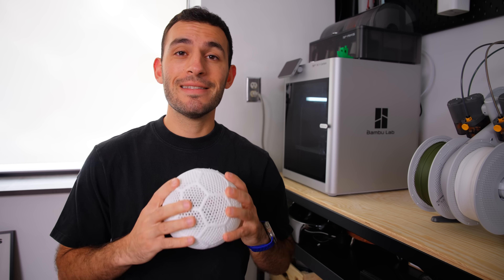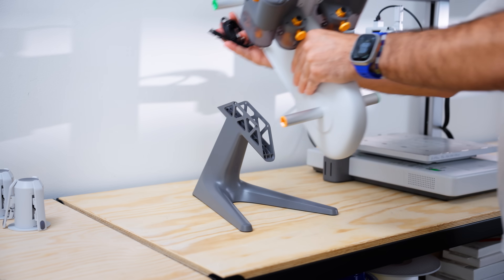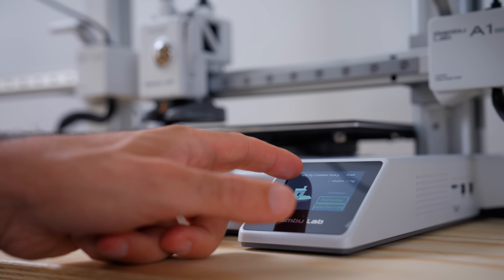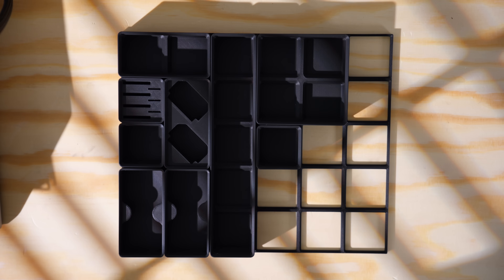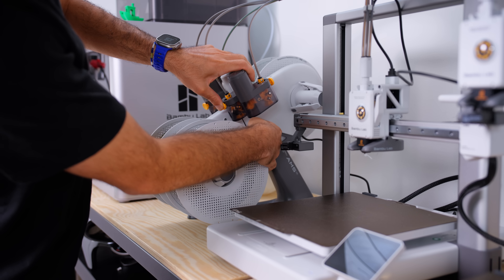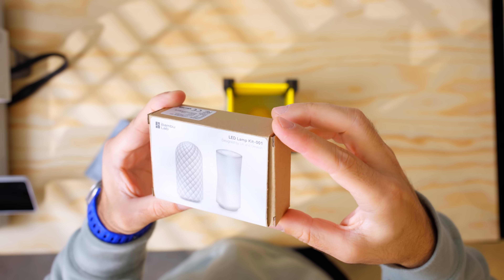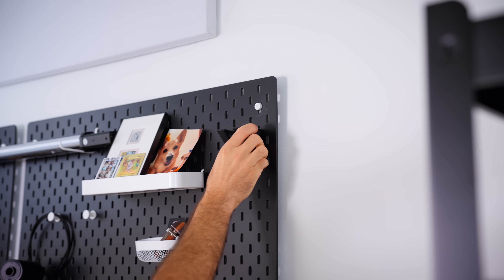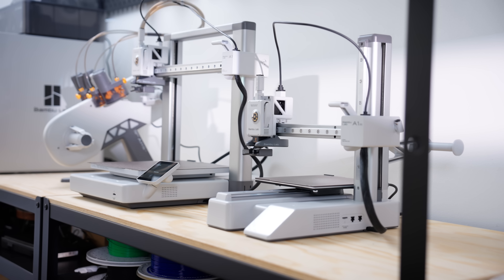Before You Get a 3D Printer, Watch This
There's never been a better time to get into 3D printing, but which printer should you get?

Check out the links below to learn more about the Bambu Lab 3D Printers during their Black Friday sale (now until 12/3/2024):

Video Gear
Main Lens